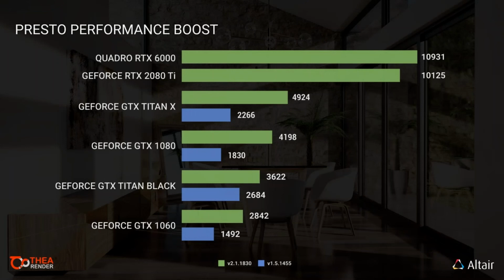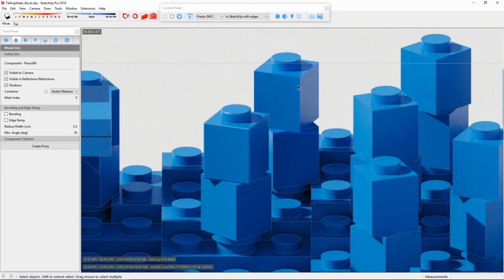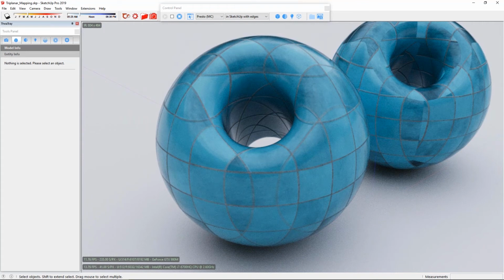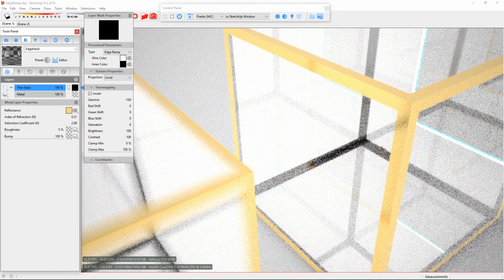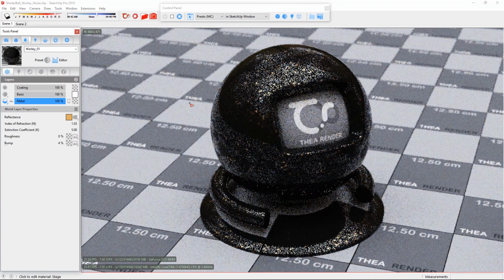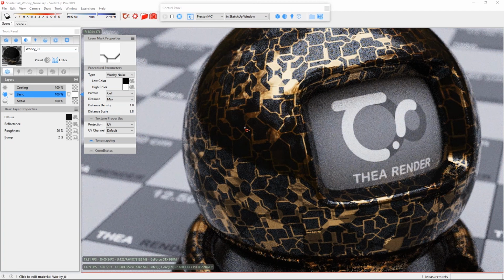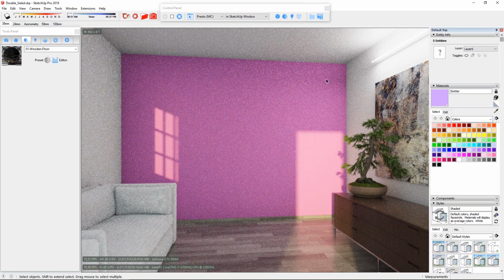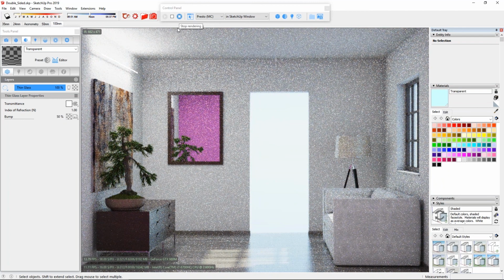Thea for SketchUp v2.1 Webinar - What's new